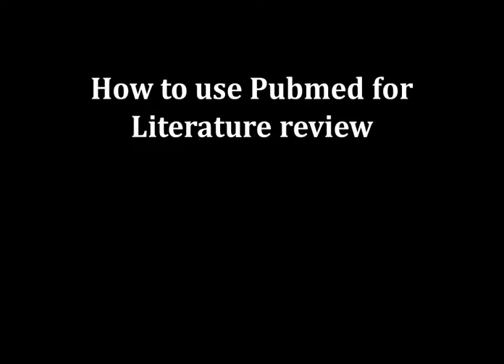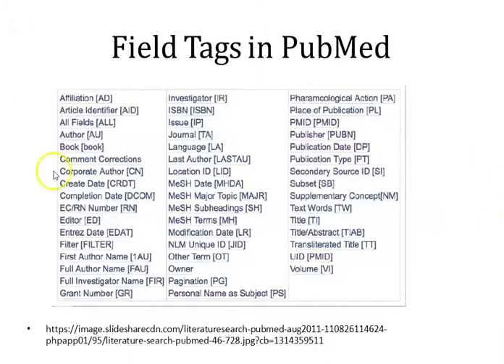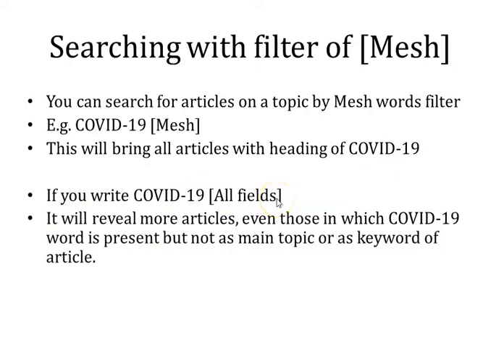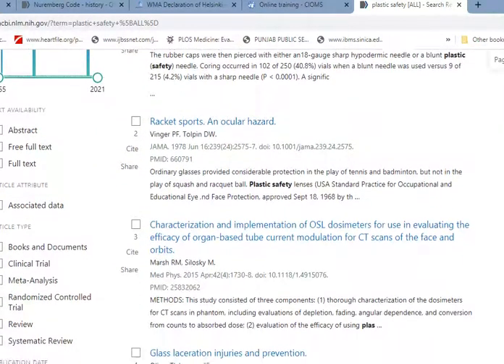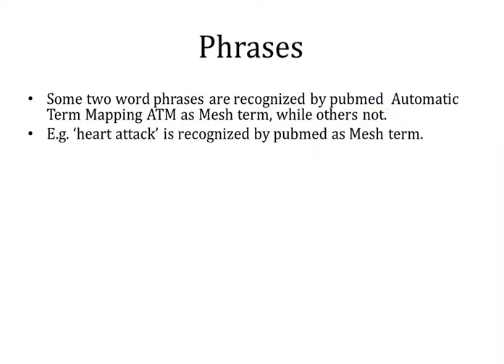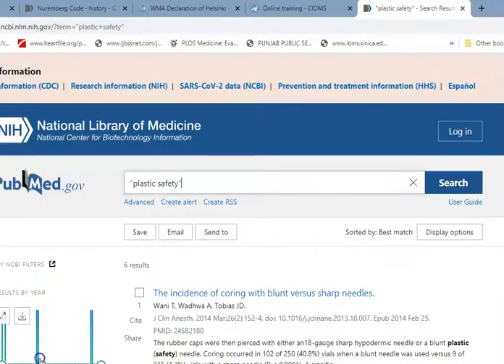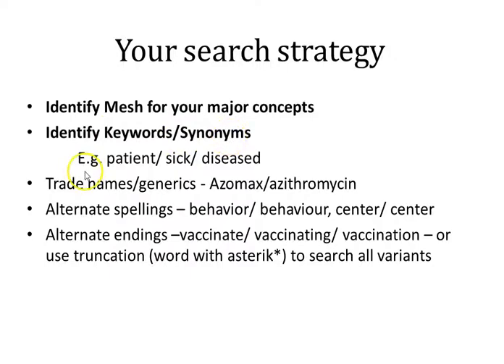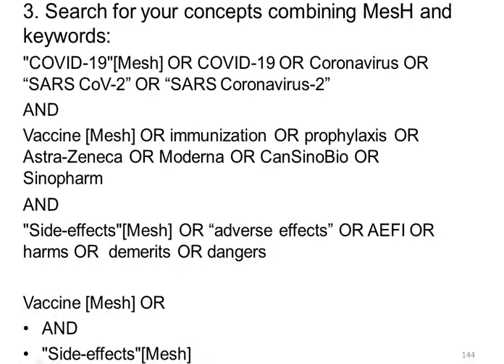Steps of Research 10; Literature Review using Pudmed